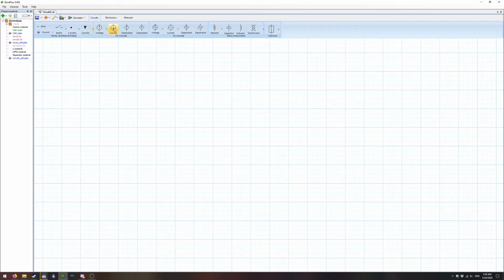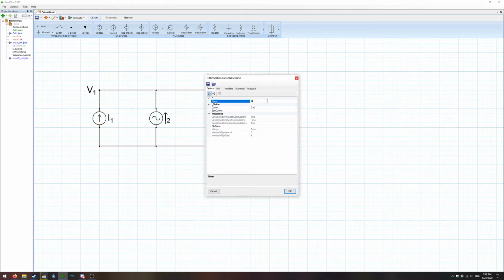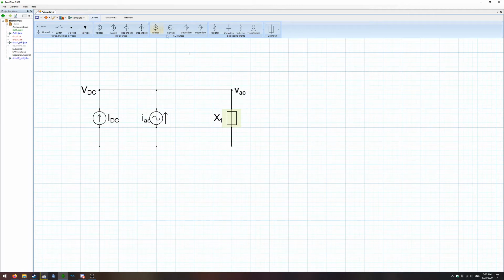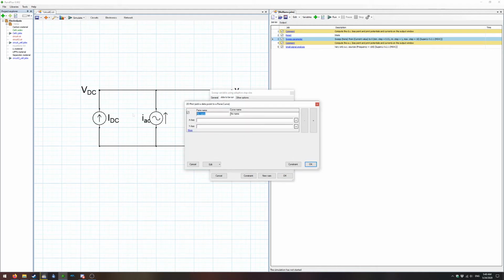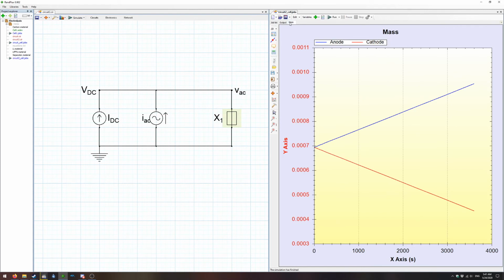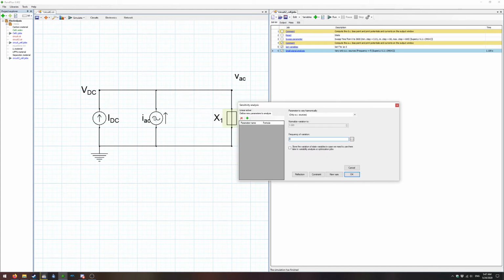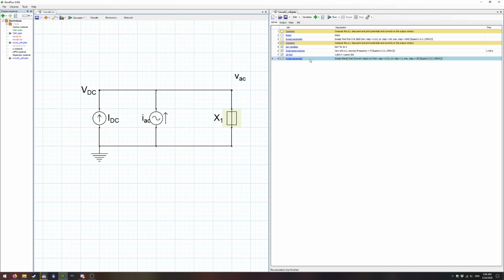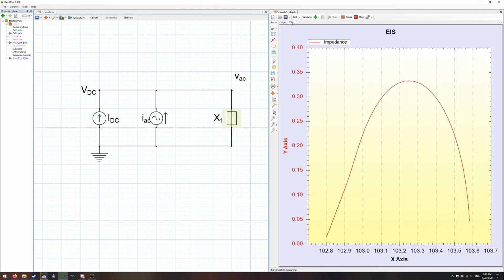RandFlux Circuit Simulation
Build a circuit, connect a 2-terminal electrochemical device and compute the DC characteristics.

RandFlux is a circuit simulator for the analysis and design of 1-D, 2-D, and 3-D finite element devices that are interconnected in electric circuits. It currently implements modules for the simulation of DC, AC, and transient electrical characteristics of semiconductor devices, electrochemical storage devices (such as Li-ion, Li-air, and Li-S batteries, supercapacitors, and fuel cells), CNT networks, and circuits, however, the user can define other devices by providing a new set of governing equations at level of PDEs.

RandFlux uses the adjoint method to perform a full sensitivity analysis of the devices in the circuit with respect to different field parameters (such as doping concentration in the case of semiconductor devices, platinum loading, porosity, and other microstructure parameters in the case of fuel cells, batteries, and supercapacitors, interconnect resistance in the case of CNT networks, etc.) This analysis is used to study the variability of the circuit parameters with respect to random variations of the field parameters and to optimize the devices.

The semiconductor module currently implements the Poisson, drift-diffusion and density-gradient equations and can be used to simulate a large range of materials such as silicon, GaAs, GaN, SiC, etc. The electrochemical module implements the concentrated solution equations for both binary and multicomponent electrolytes and models for double layers effects at the interfaces. The user can define the materials and devices using friendly user interfaces, define his or her own chemical abd electrochemical reactions or let RandFlux identify them for an internal database based on the materials and devices used in the device.

Multiple examples for the  simulation and optimization nanoscale and power transistors, batteries and fuel cells are provided.